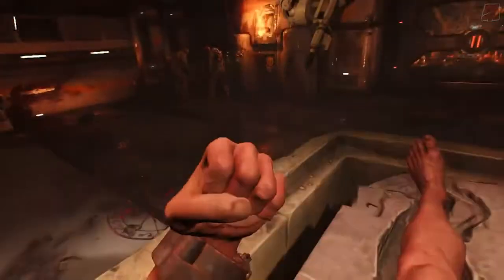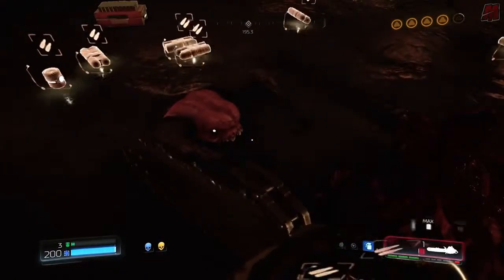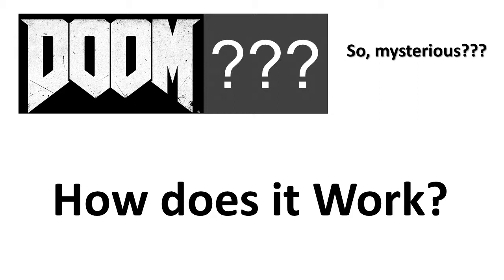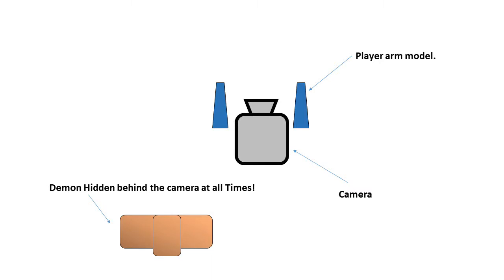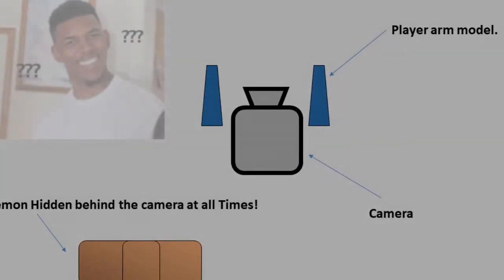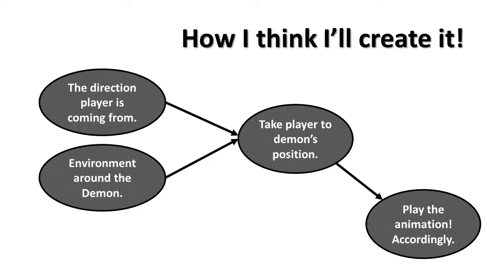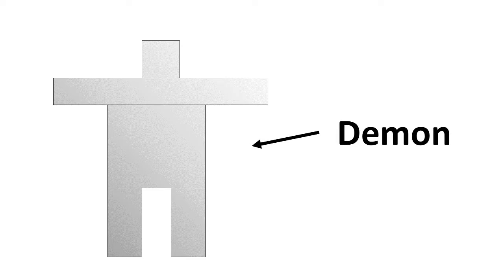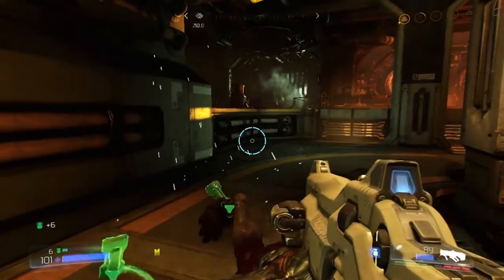How to make a DOOM like Glory Kill System in Unity? Part 1: Introduction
In this video I'll give you the introduction to this new series which will teach you how to create a DOOM like GloryKill System in Unity using C#.

Unity
Unity is a cross-platform game engine developed by Unity Technologies, which is primarily used to develop video games and simulations for computers, consoles and mobile devices.

DOOM
Doom (previously titled Doom 4) is a reboot of the Doom series released worldwide for Microsoft Windows, PlayStation 4, and Xbox One on May 13, 2016. It is the third major game released by id Software and published by Bethesda Softworks since their acquisition by ZeniMax Media, following Rage and Doom 3: BFG Edition.

C#
C# is a multi-paradigm programming language encompassing strong typing, imperative, declarative, functional, generic, object-oriented, and component-oriented programming disciplines.